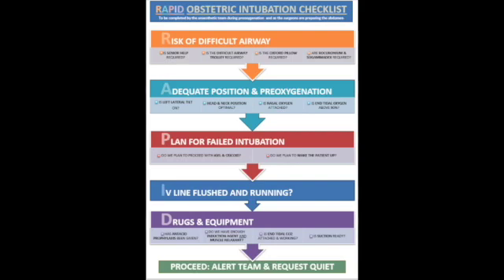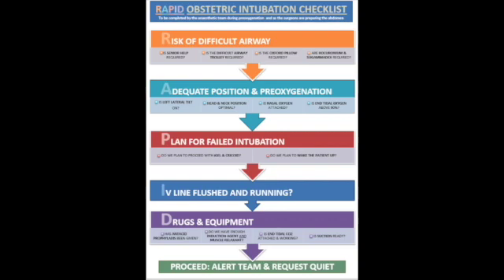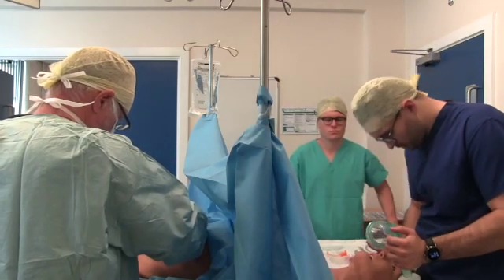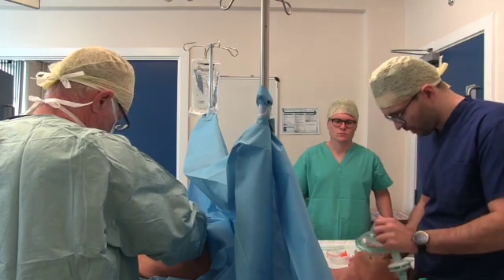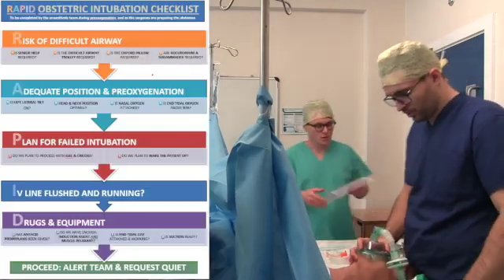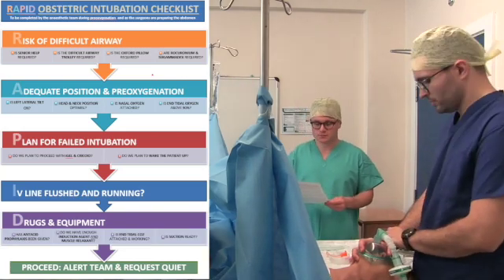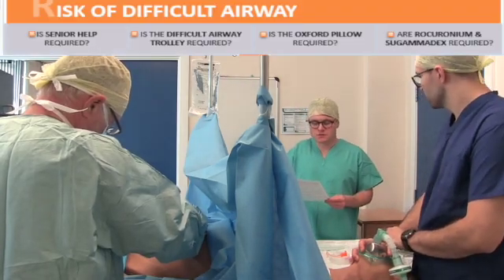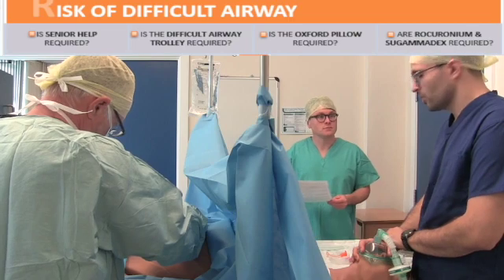RAPID Checklist for Obstetric Intubation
This video demonstrates how we adopted the RAPID checklist into our practice in a simulated obstetric environment.

The RAPID obstetric checklist is a novel, easy to use, high utility checklist which can be used for all obstetric intubations including category one Caesarean sections.